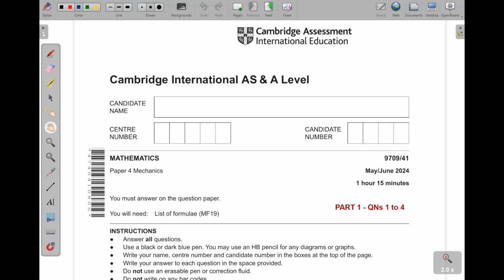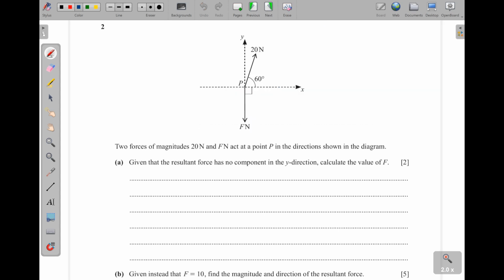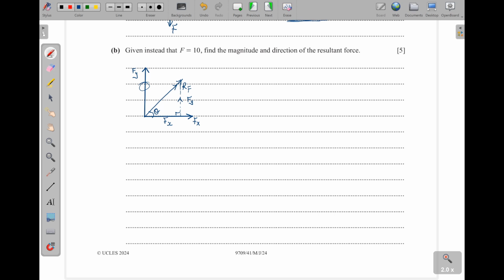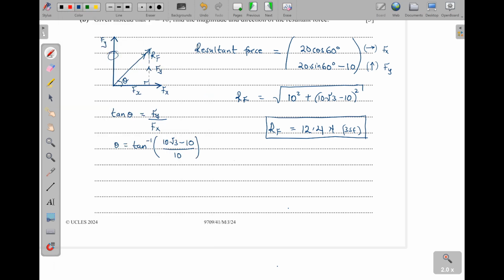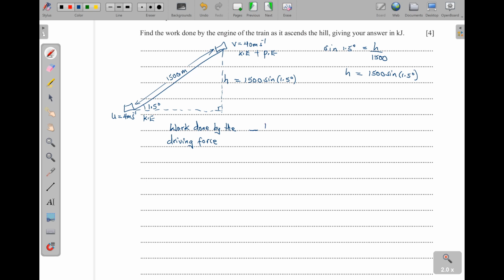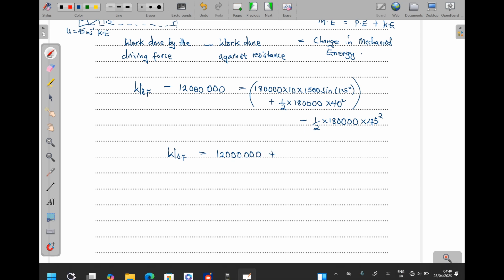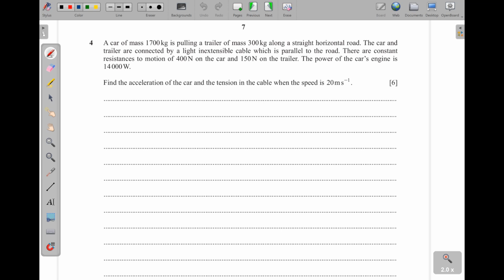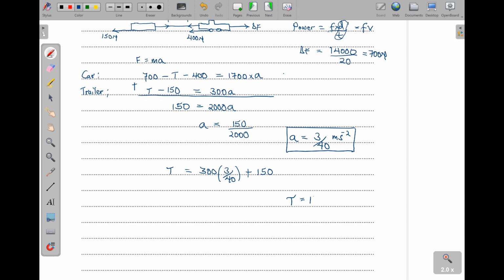9709/41/M/J/24 -- A LEVEL MATHEMATICS MECHANICS PAPER 41 MAY/JUNE 2024 PART 1